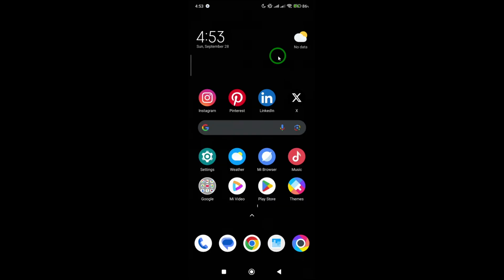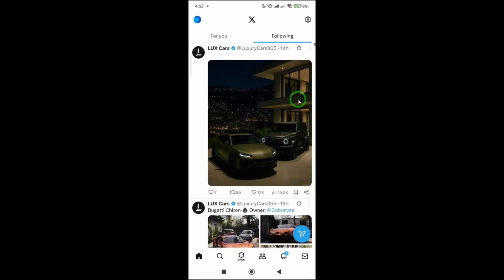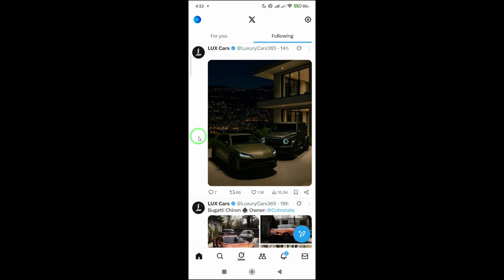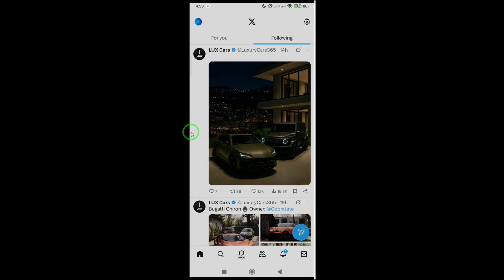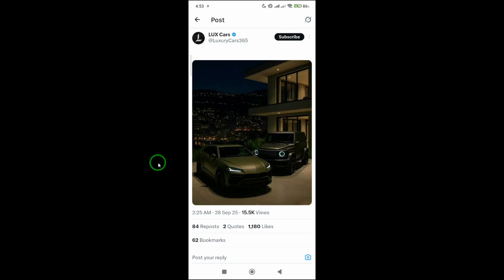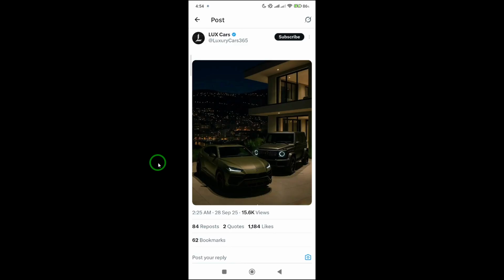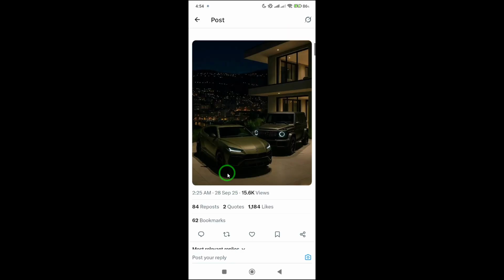How To See Comments On X App (Twitter) (Updated)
Learn how to see comments on X App (Twitter) with this quick and updated guide. This simple walkthrough will help you check replies on your tweets in just a few steps.

1. Open the X app and go to your profile

2. Tap the tweet you want to check

3. Scroll below the tweet to see all comments and replies-

Chapters:
00:00 Intro
00:12 Soultion
01:05 Outro